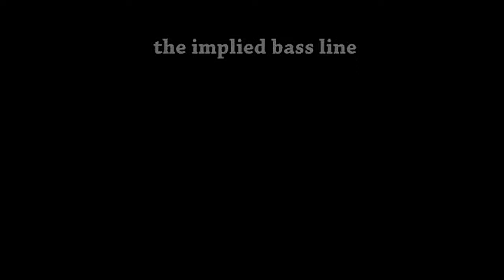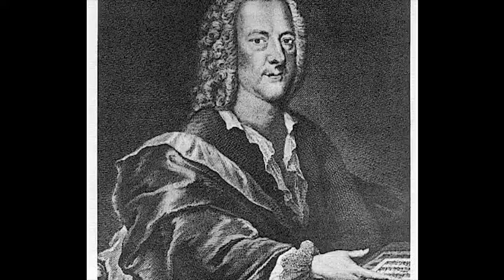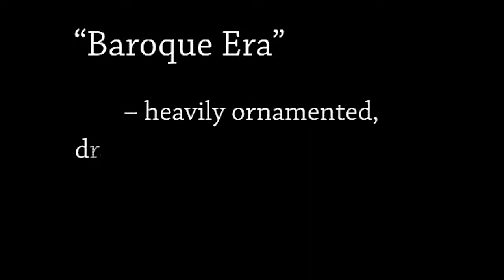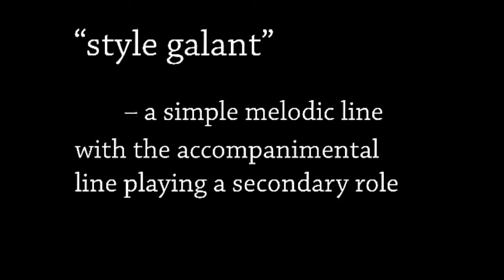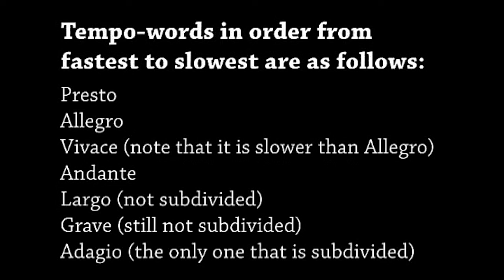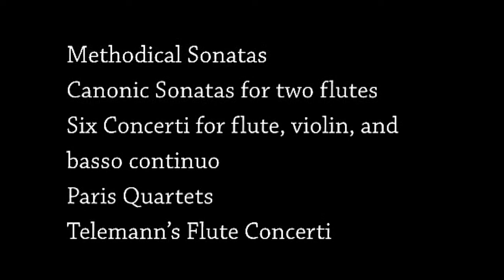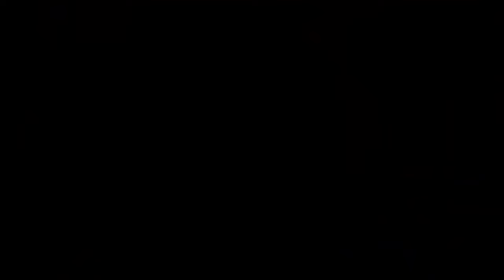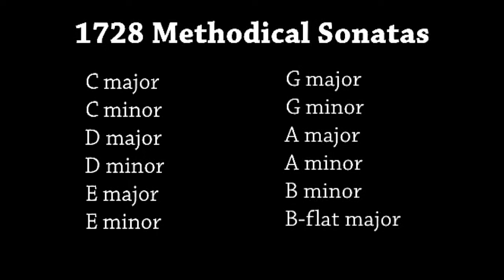Telemann Fantasias for Flute Study Guide HISTORY with Amy Porter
Telemann 12 Fantasias for Flute without Bass. The Man - The Ornaments - The Style - The Fantasia
These short pieces were intended for flutists of all performing levels to enjoy making music on their instrument.
Filmed in 2007 Duderstadt Center, UMICH, Ann Arbor